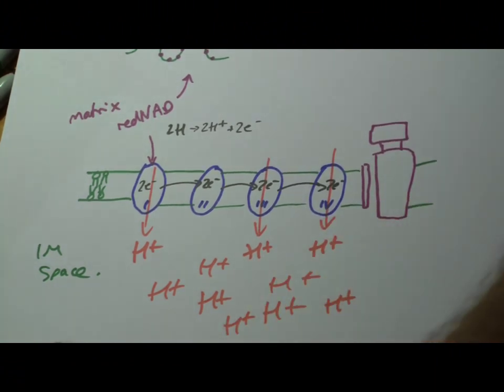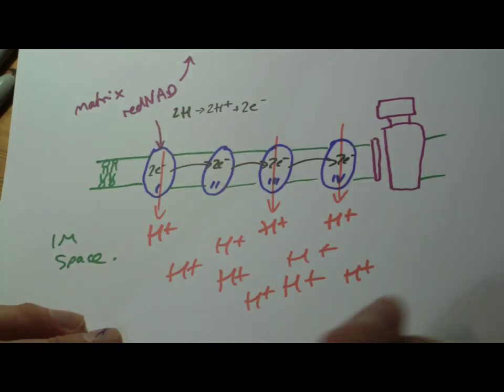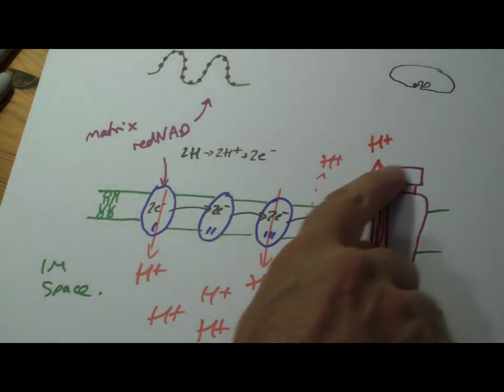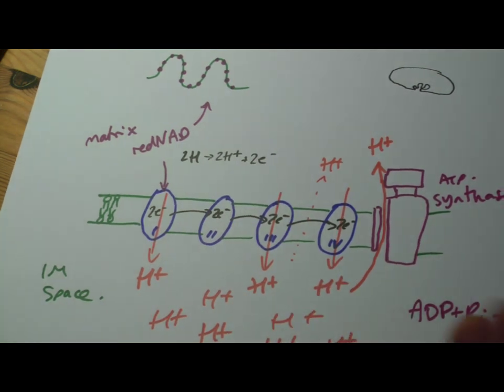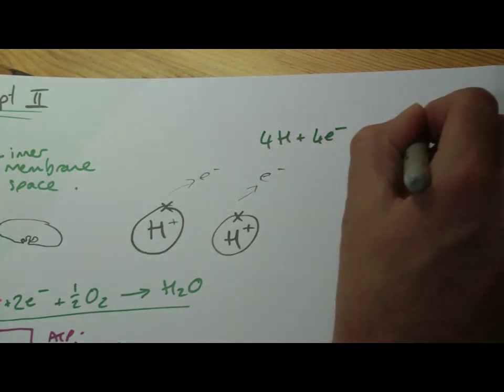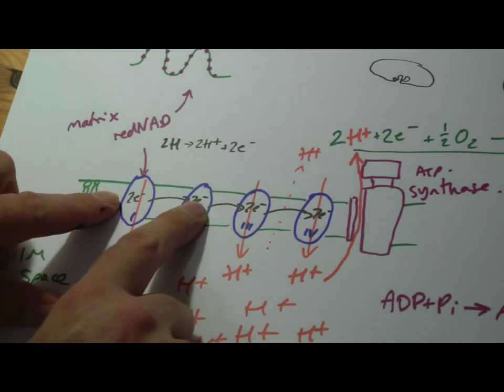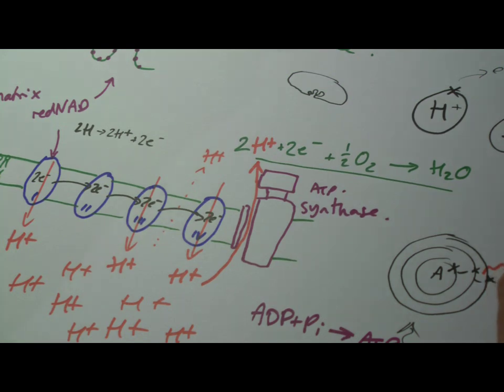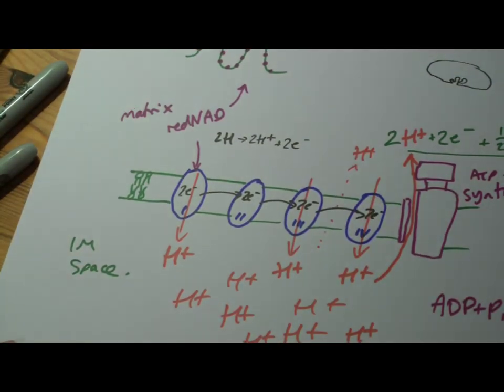OCR A2 revision: oxidative phosphorylation part 3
Respiration: oxidative phosphorylation